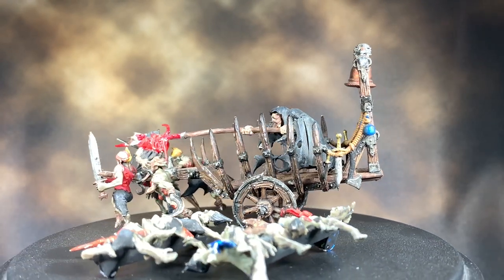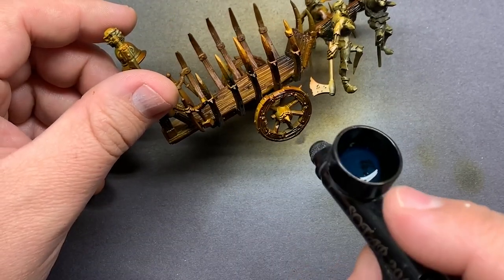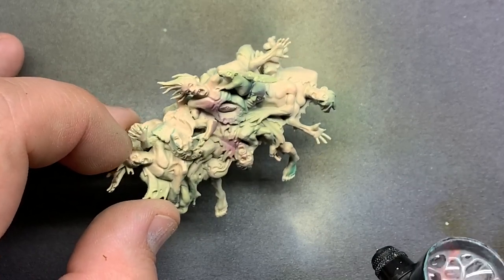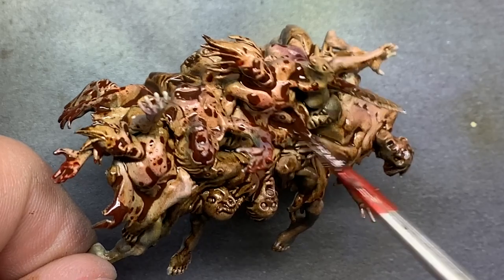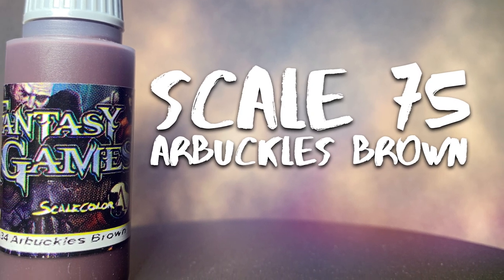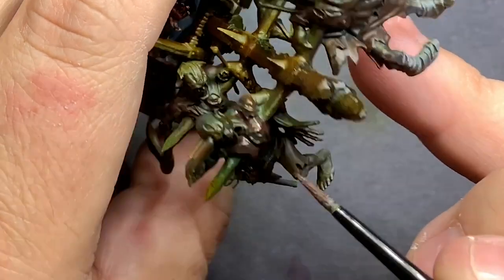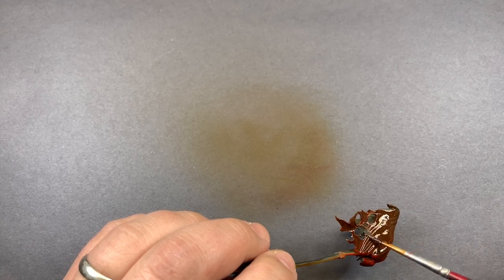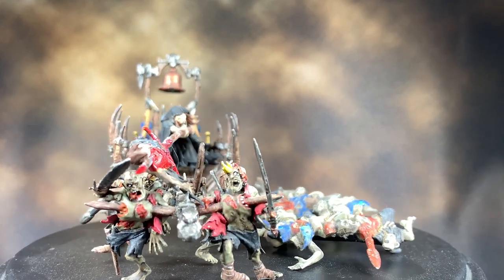Rescuing a Corpse Cart from the TRASH - Collab with SinnerdsTV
This week I tackle a Corpse Cart that Andy over at SinnerdsTV sent to me. He has a friend who found a couple of these Corpse Carts in a trashcan behind a tattoo shop! So he sent me one to rescue, and he will be doing the same for the other one. Check out his channel, there are a couple of pretty great tutorials up already, including a fantastic one about painting different types of rust on swords.

To share your own work and talk hobby please check out:
Facebook.com/ebayminiaturerescues

P.O.Box :
Casey Alden
eBay Miniature Rescues
1050 N Hills Blvd. Unit #60602

1. Sweet Valleys by Royal Nature
2. We Only Come Out at Night by GHST MDRN
3. Monochrome by Geva Alon
4. Slow Burn by John Isaac
5. Growing Tree by Estelle Mey
6. Night Riders by Ian Post